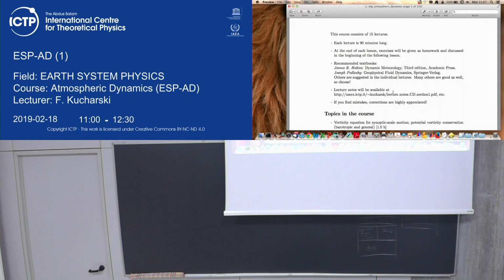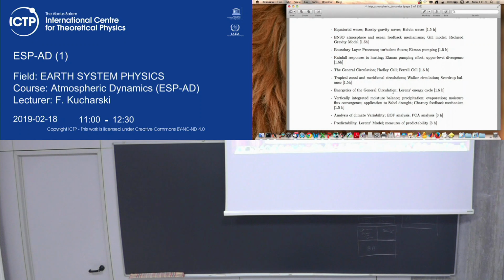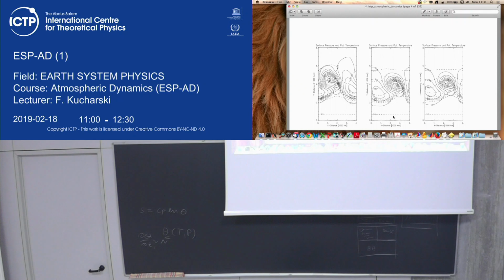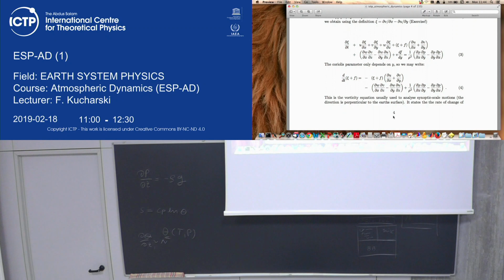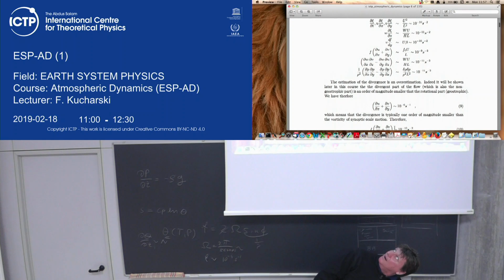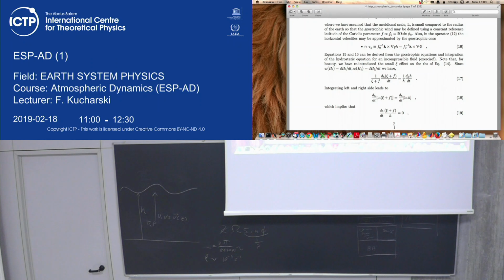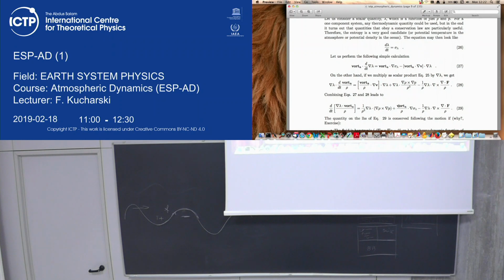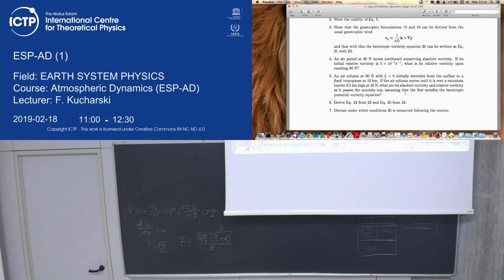Atmospheric Dynamics (ESP-AD) Lecture 1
F. Kucharski
ESP-AD_L01.mp4